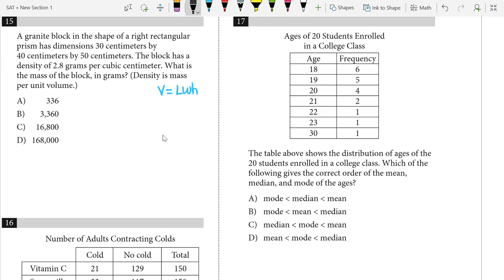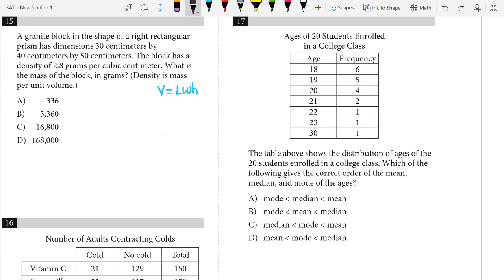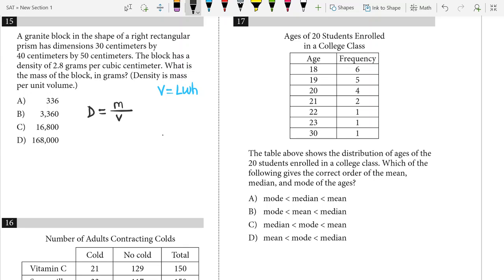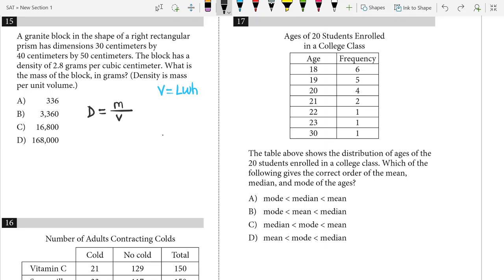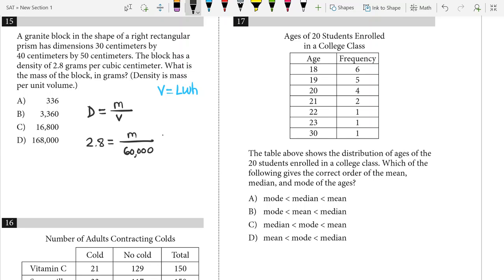Test 8 Calc 15